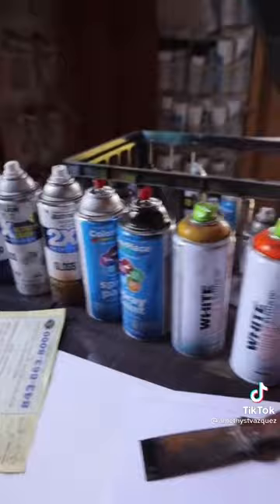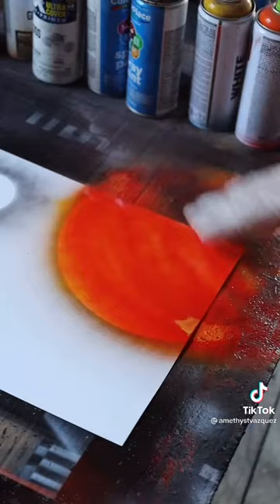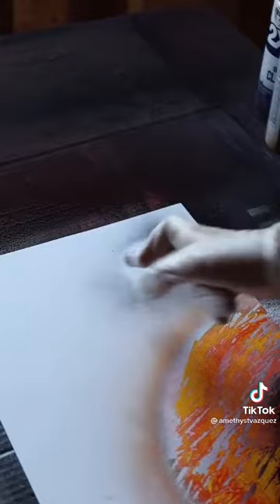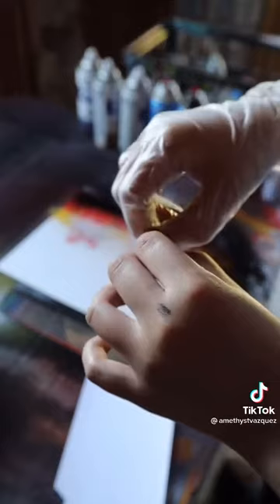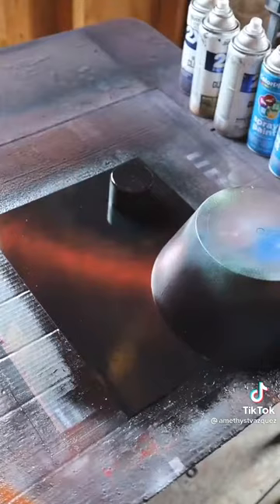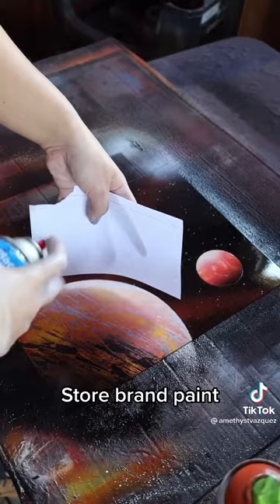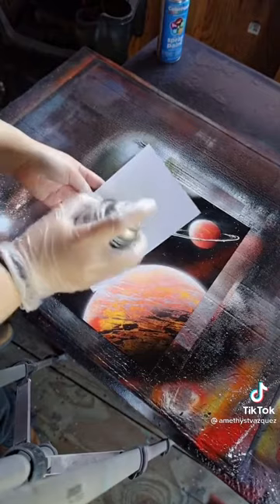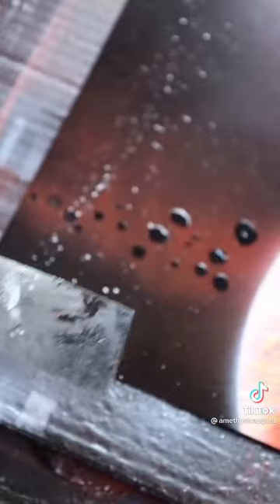May 26, 2021